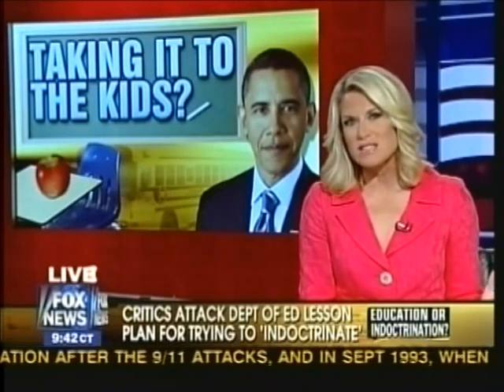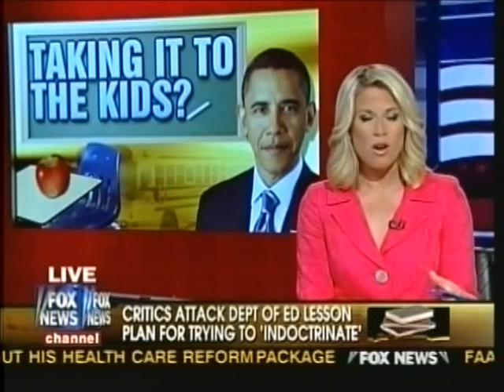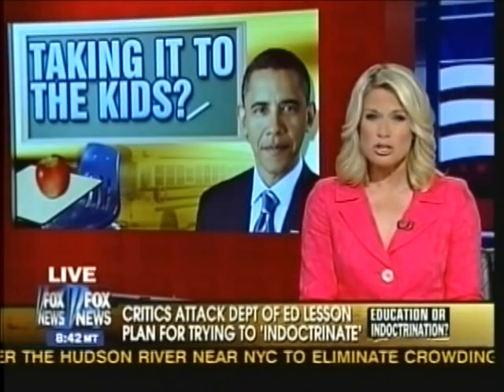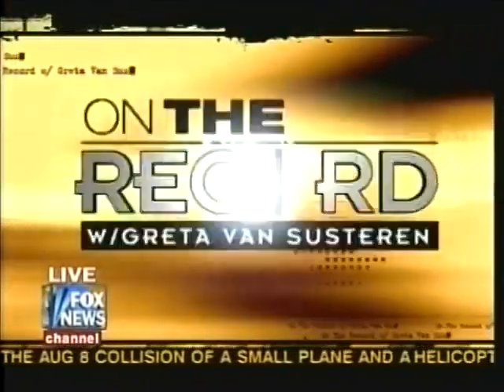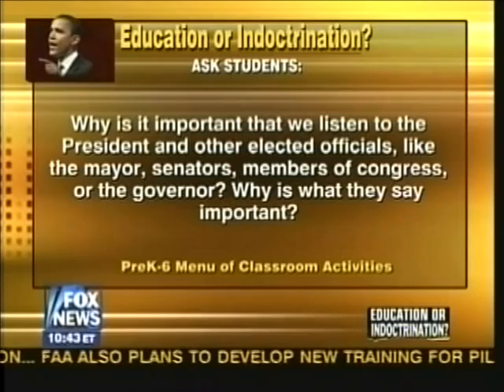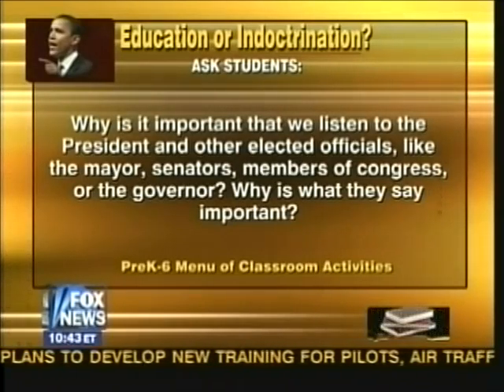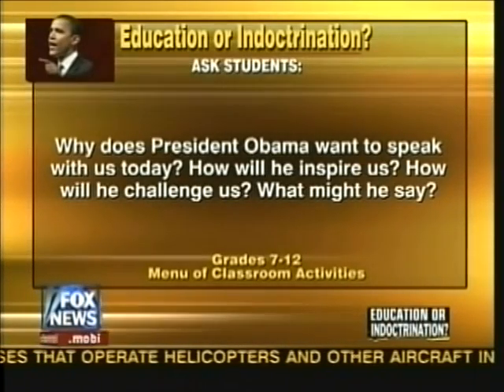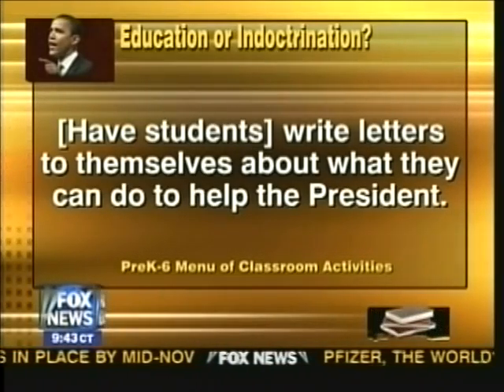Neal McCluskey discusses Obama in the Classroom